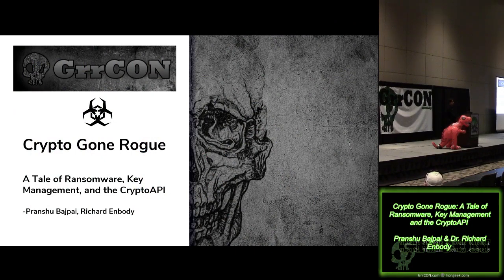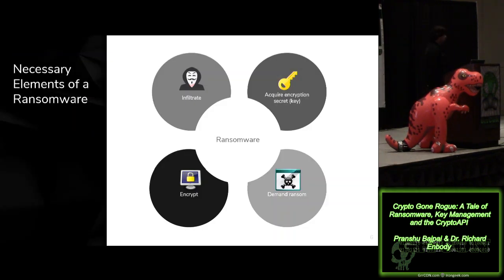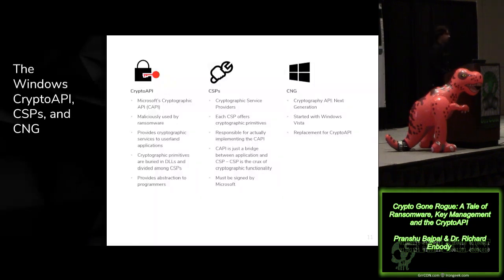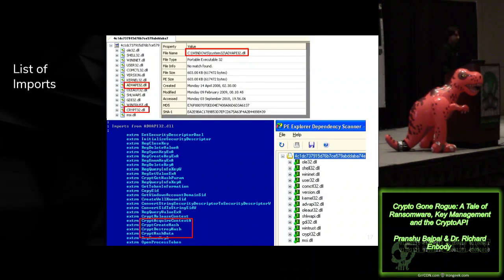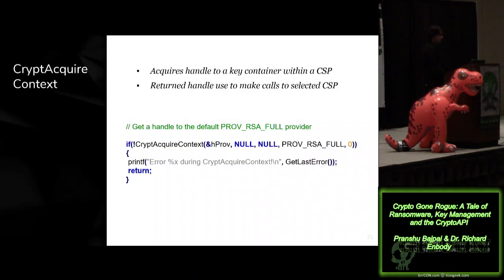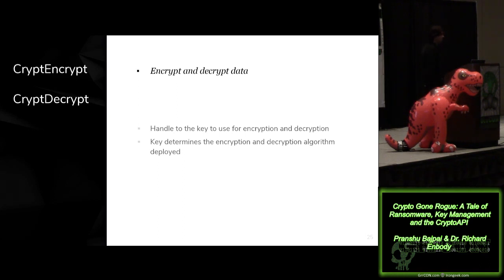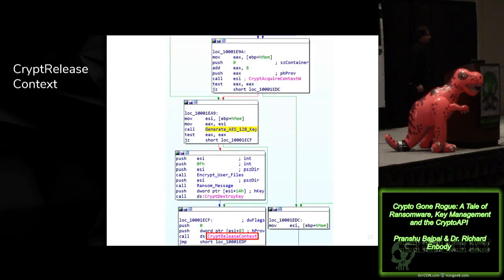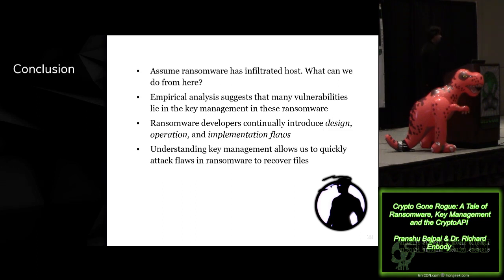GrrCon 2018 Augusta04 Crypto Gone Rogue A Tale of Ransomware Key Management and the CryptoAPI Pransh